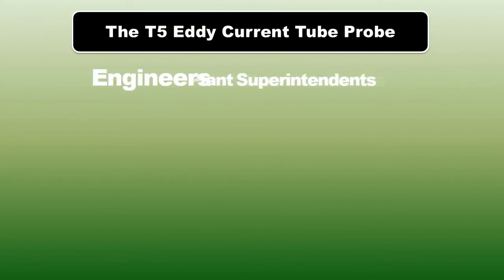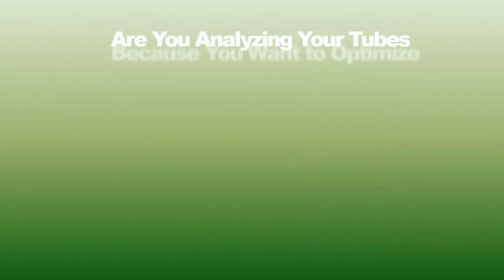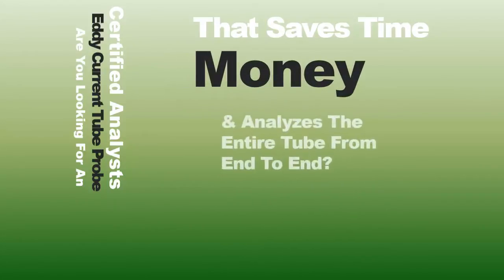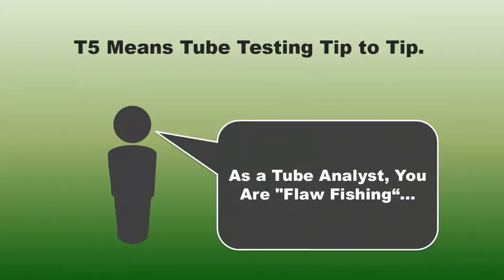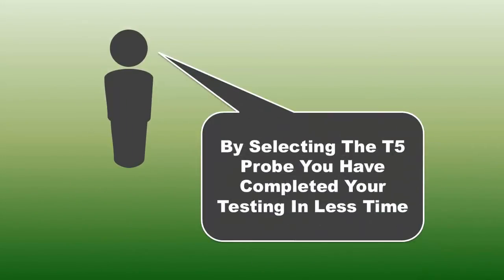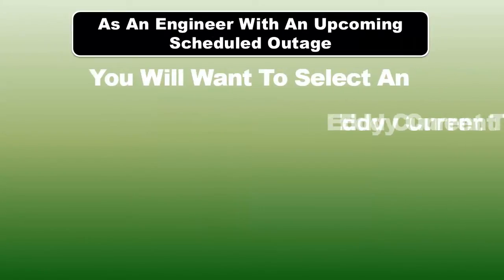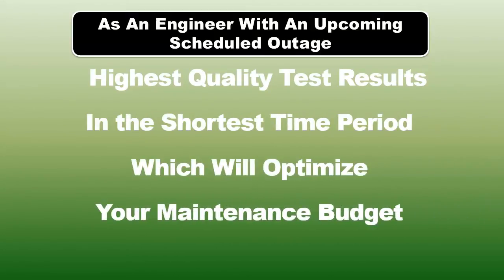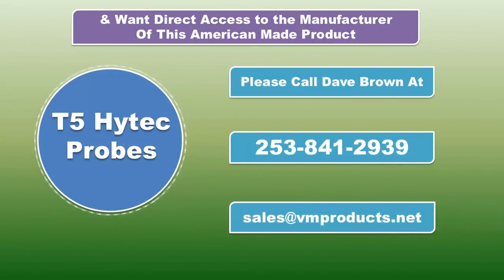Eddy Current Testing T5 Probe ► Find Your Precracks!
Engineers, Plant Superintendents, Quality Control Personnel, & Certified Eddy Current Tube Analysts.

Are you trying to salvage your production line time?

Are You Analyzing Your Tubes Because You Want to Optimize Your Maintenance Dollar and Prevent Unscheduled Outages?

Certified Analysts, Are You Looking For An Eddy Current Tube Probe that saves time, money, and Analyzes The Entire Tube From End To End?

Would You Like to Know if You Have Precracks?

I want to introduce you to the T5 probe.

T5 Means Tube Testing From Tip to Tip.

As a Tube Analyst, You Are "Flaw Fishing"

And Want To Know That The Probe You Are Using Won't Miss Any Defects.

This Probe Will Save Time In Testing The Bundle

& Find Precracks Under The Support At Normal Test Speeds.

By Selecting The T5 Probe You Have Completed Your Testing In Less Time

Which Equates To Money Saved

And You Are Providing Your Client The Satisfaction of Knowing All Was Done To Minimize Error.

As An Engineer With An Upcoming Scheduled Outage,

You Will Want To Select An Eddy Current Testing Company

Who Uses State of the Art Equipment That Delivers the

Highest Quality Test Results in the Shortest Time period

Which Will Optimize Your Maintenance Budget.

If You Are Ready To Take a Look at the T5 Probe

& Want Direct Access to the Manufacturer Of This American Made Product